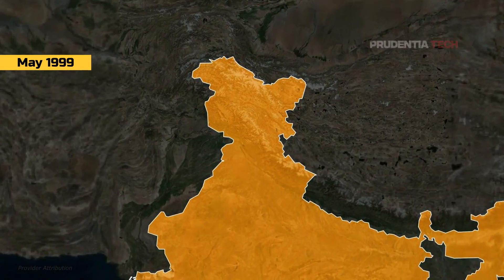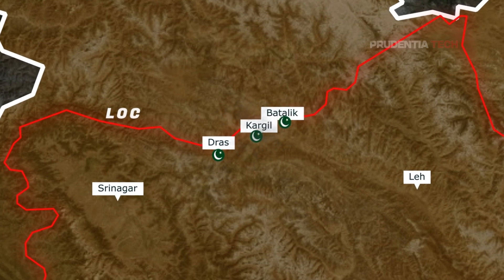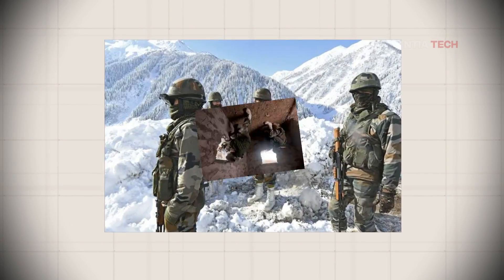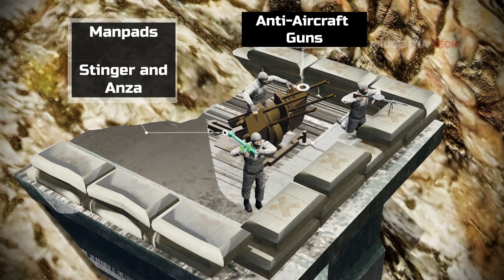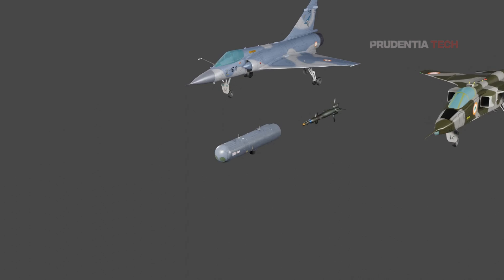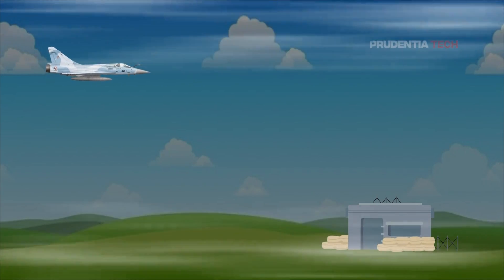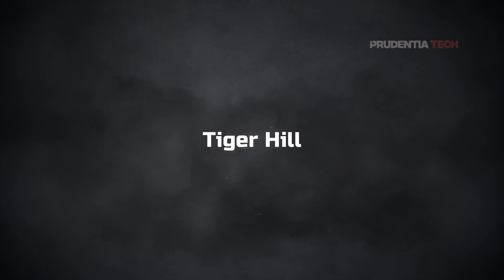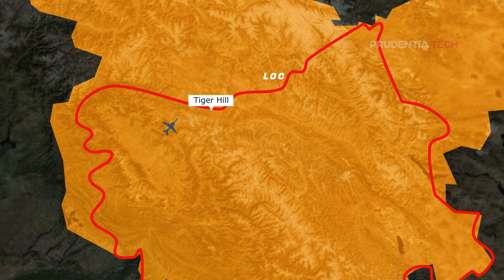India's First Laser Guided Bombing (Tiger Hill)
How India first use laser guided paveway II bombs supplied by Israel in Kargil War of 1999.

Contents
00:00 - Introduction
00:43 - Background: Kargil War 1999
01:25 - Indian Airforce Response
01:59 - How does Laser guided bombs work
02:38 - Tiger Hill
03:18 - The Attack